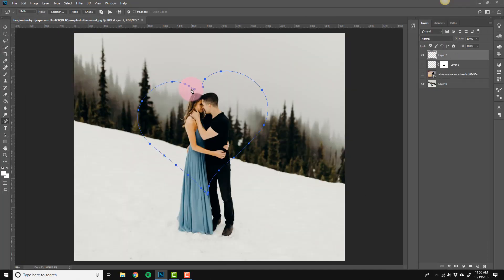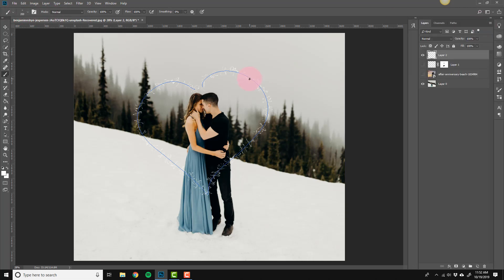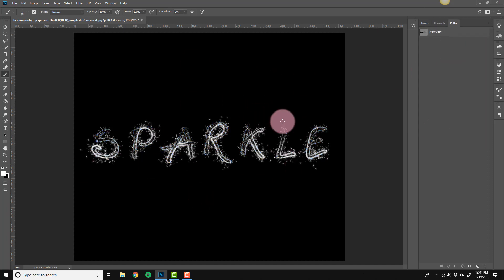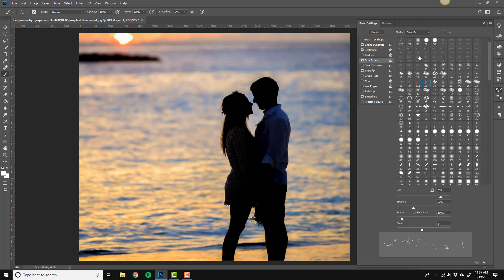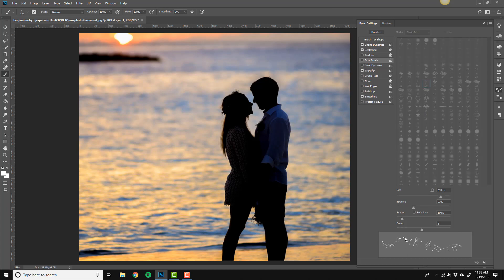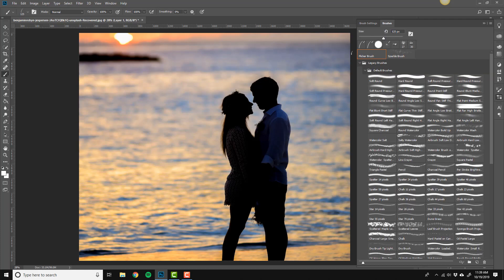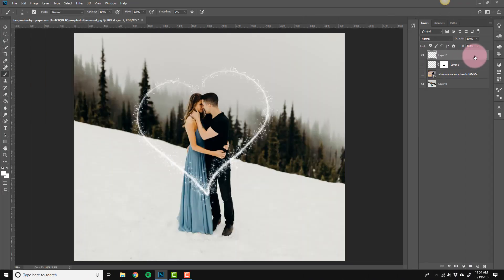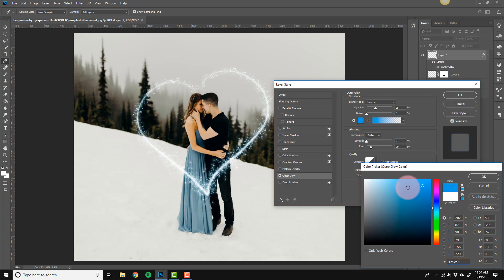How to Make Sparkler Photoshop Overlay & Text Effect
00:56 Making sparkler photoshop brushes
06:31 Sparkler Photo Overlay
12:08 Glowing Effects
12:43 Sparkler Text Effect

In this sparkler photoshop effect tutorial, I'll show you how to create sparkler photoshop brushes, how to create a realistic sparkler effect in Photoshop with sparks and shimmer effect. This is a beautiful photography effect or typography effect that has many applications. Learn how to mask the sparkler effect for amazing photography effects. Add dimension and impact in your photo editing with dazzling sparkle photoshop text effect.